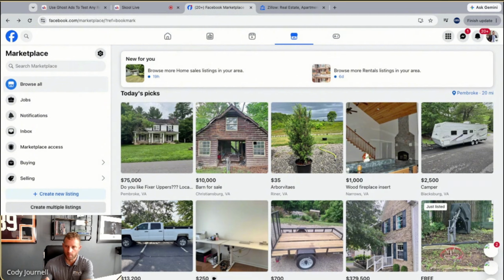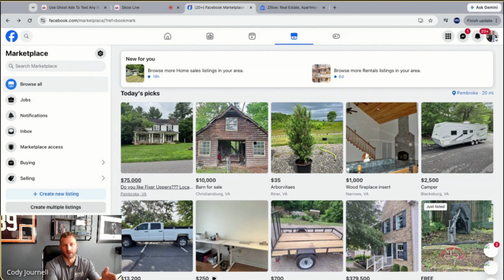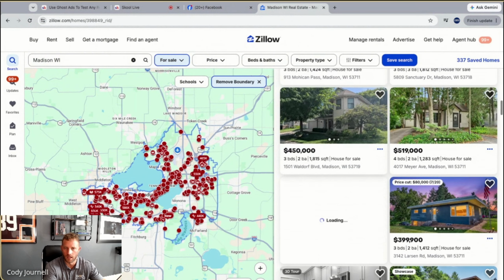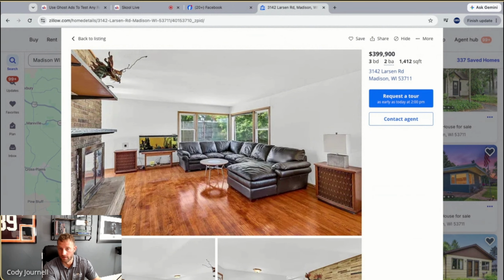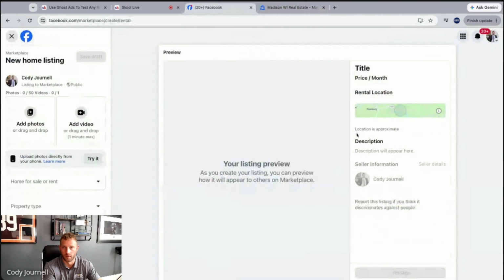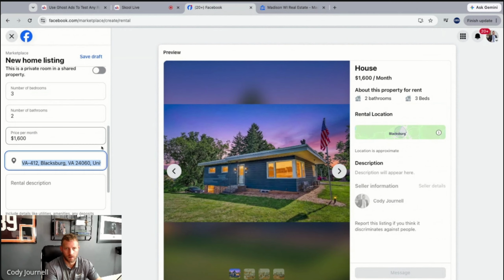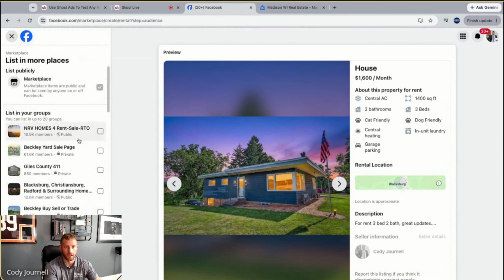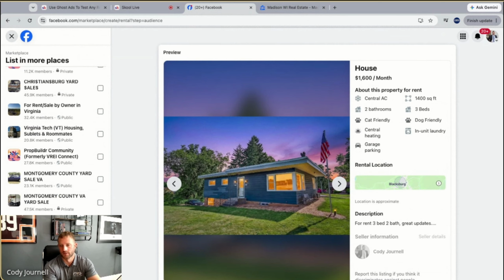Test Any Rental Market In 48 Hours With Ghost Ads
ost investors guess at rents. Then they close, list the unit, and find out the market disagrees.

Ghost ads fix that. You put a test listing on Facebook Marketplace before you ever put money down, and the market tells you exactly what it will pay, how fast it will move, and what kind of tenant it brings in. It costs nothing but 20 minutes.

In this video I break down how I use ghost ads to read a rental market I have never operated in, what numbers to actually watch, and the mistakes that give you garbage data.